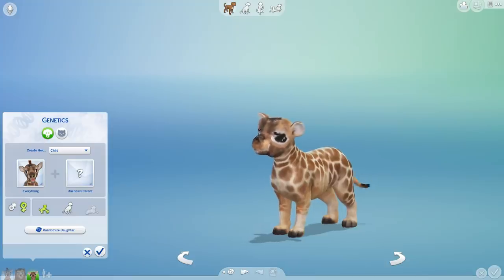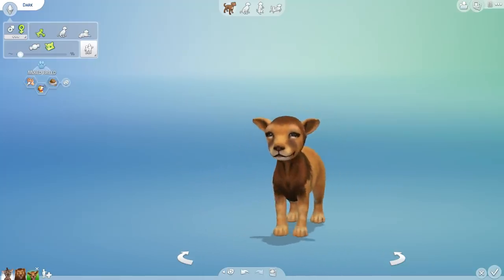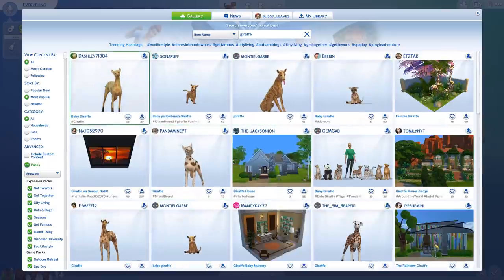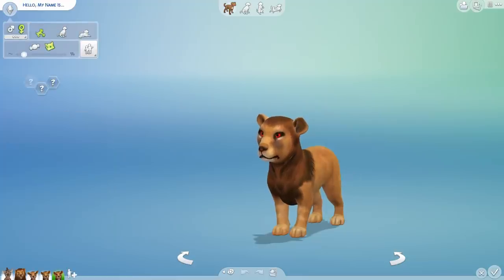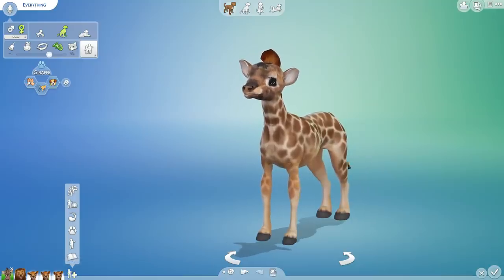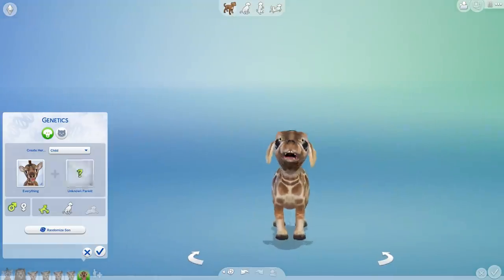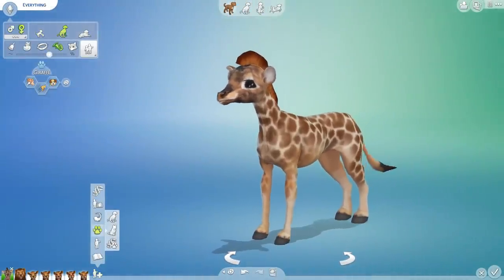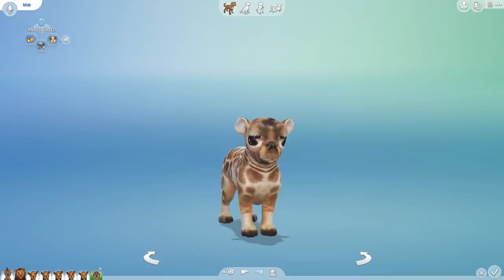Lion & GIRAFFE Cross-Breeds?! 🦁💕🦒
🌿💚 Stay curious!! 💚🌿